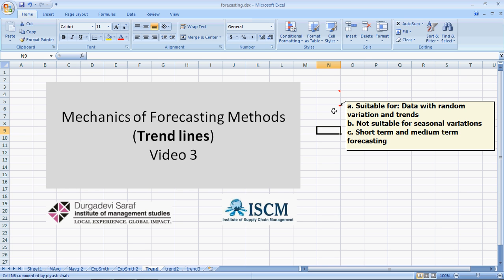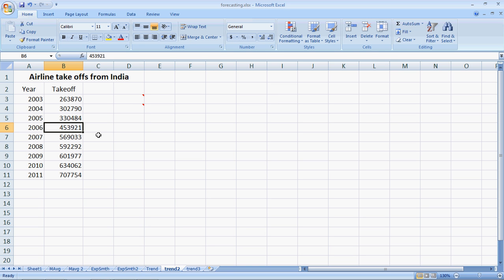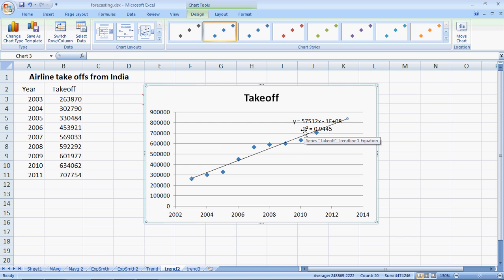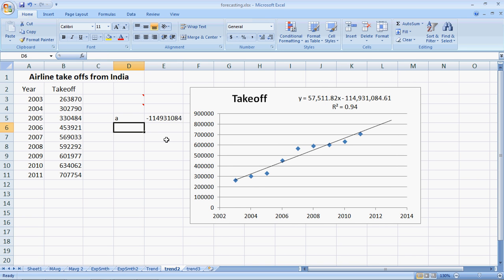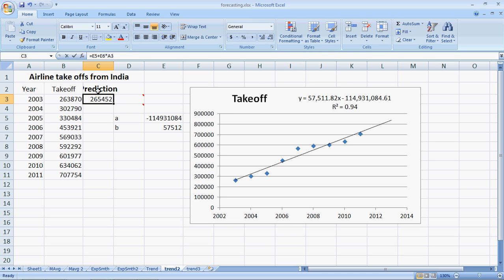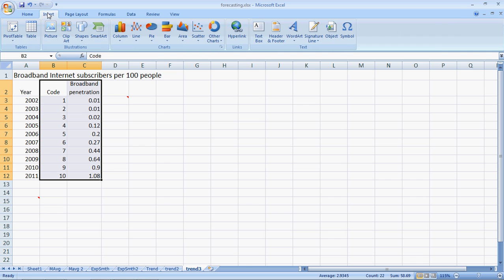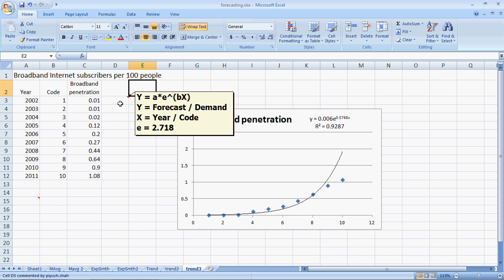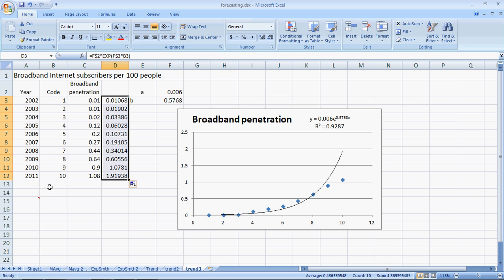Forecasting Methods made simple - Trend Lines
The ten minute video explains using MS Excel to forecast trends using linear and exponential equations.